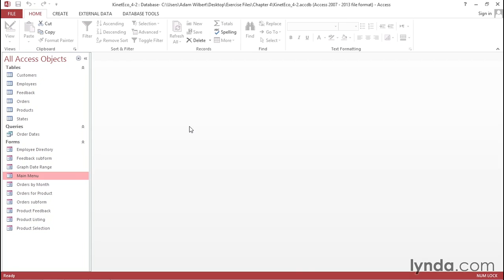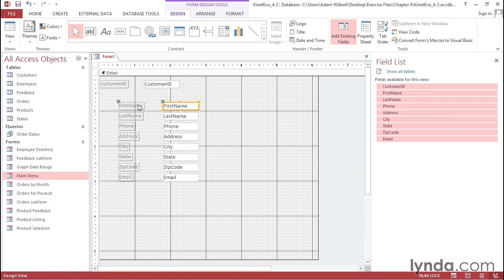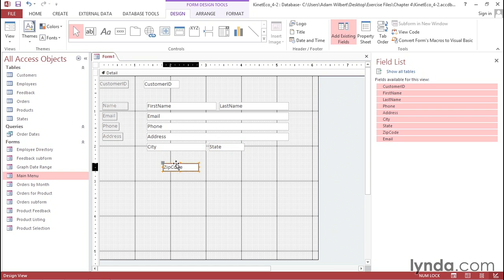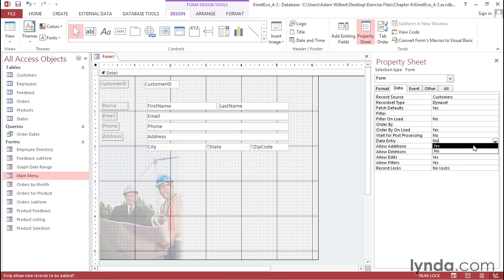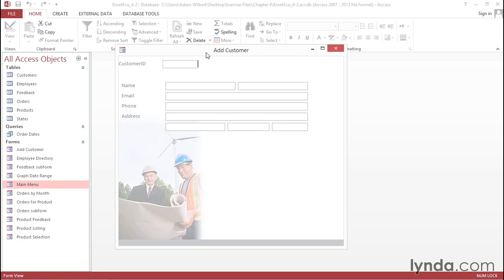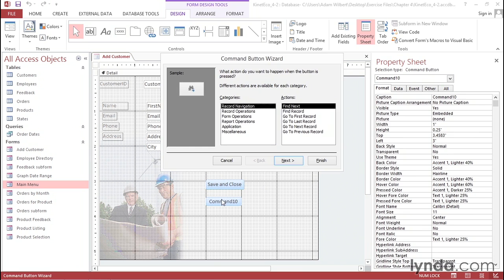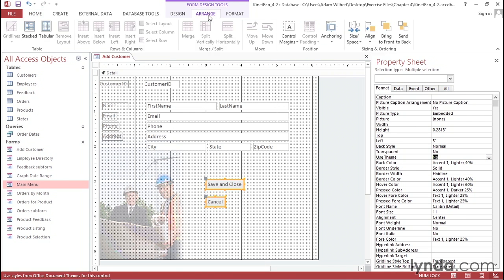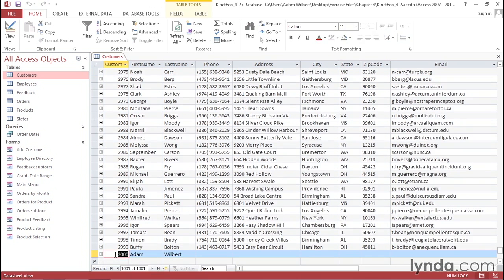30 Creating a customer form